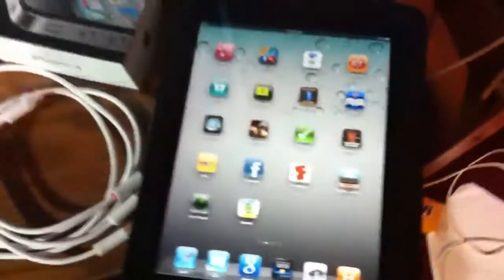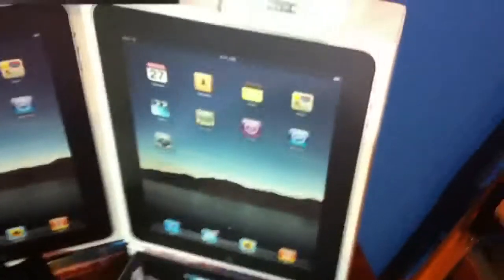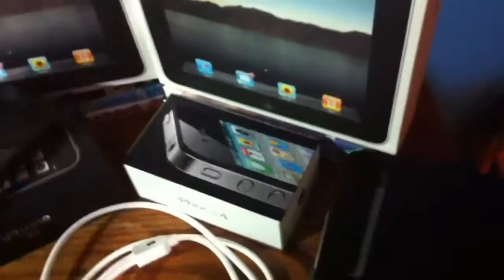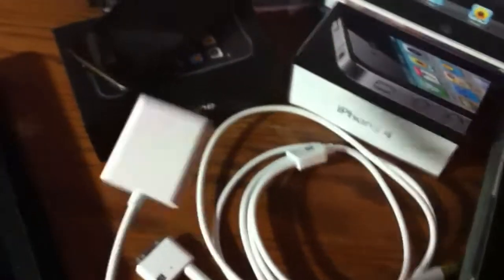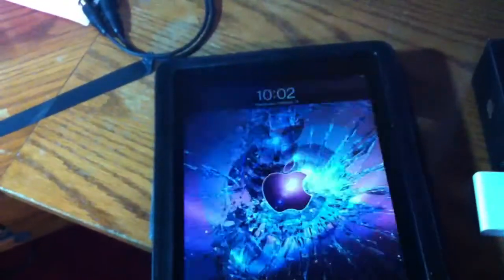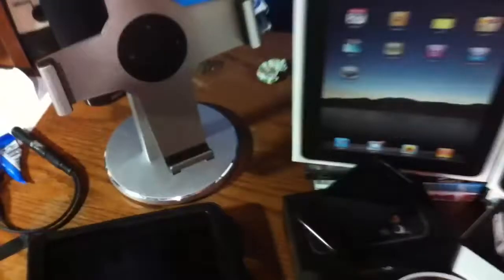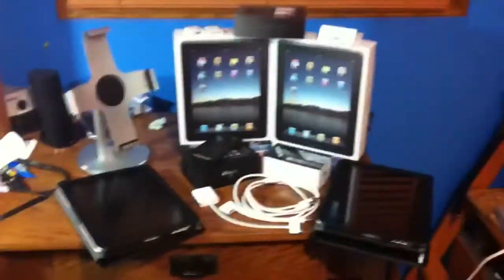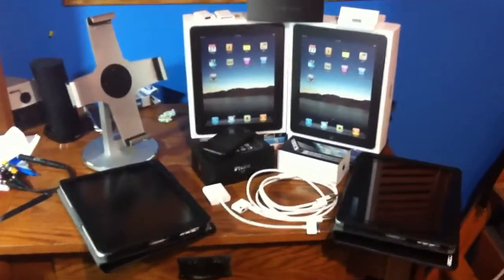My APPLE Collection 4 - 2011!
Here is my apple collection for 2011 including 2- IPADS , 1 - iPhone 3G 16 GB, IPhone 4 16 GB , IPod classic 80 GB and numerous IPad accessories and/or adapters